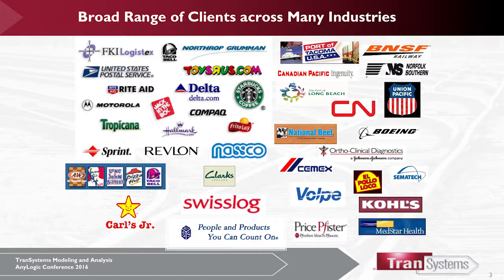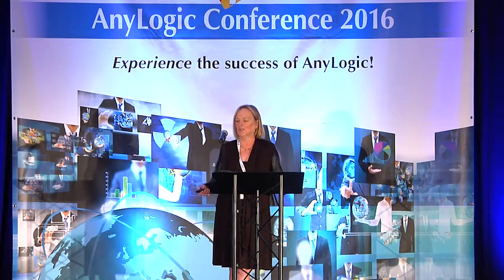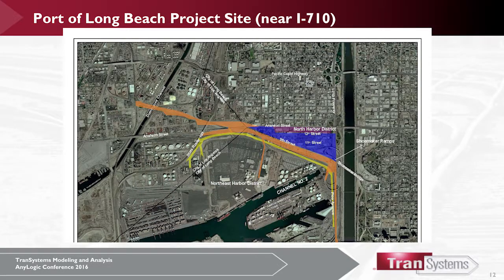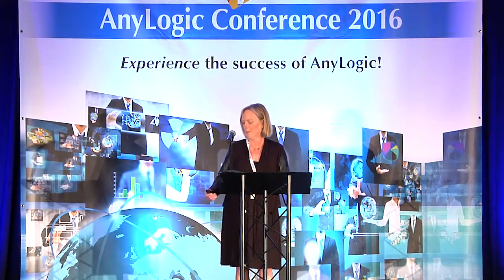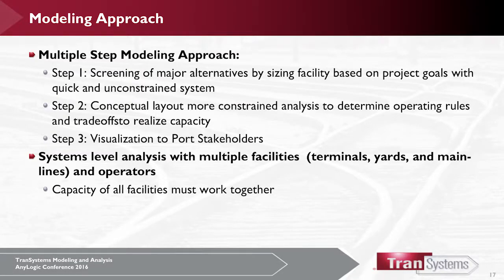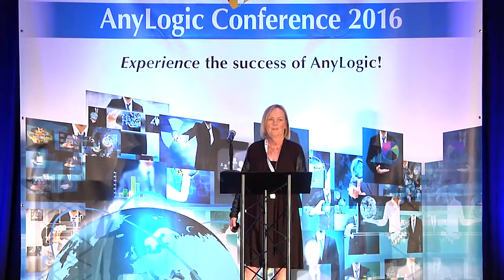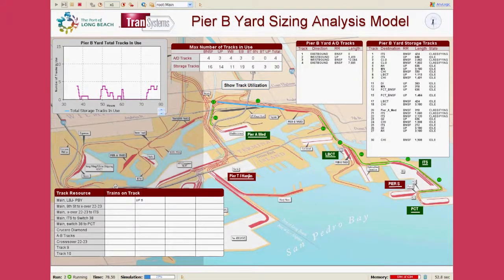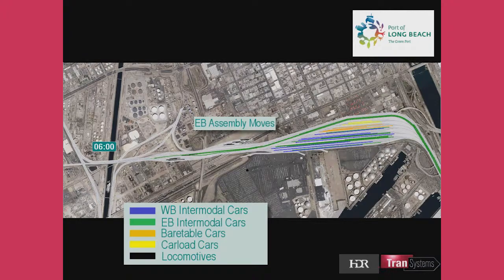TranSystems - Transportation simulation modeling inc. multi-modal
Beth Kulick, Senior Analyst at TransSystems takes a comprehensive look at transportation simulation modeling. Including Port of Long Beach Pier B.